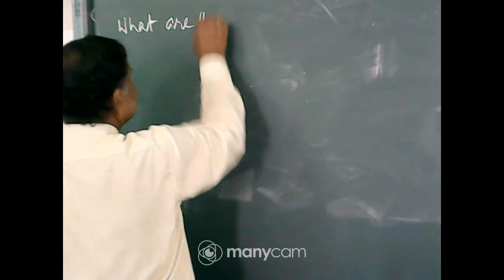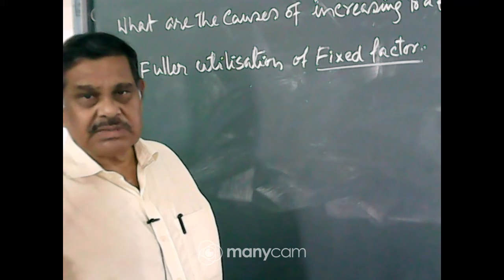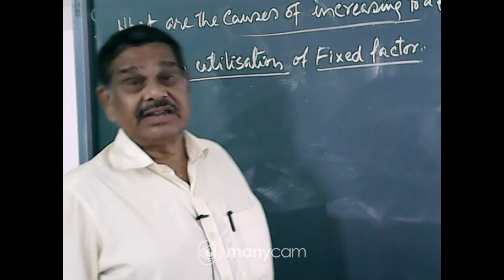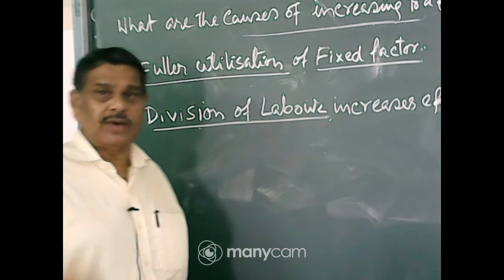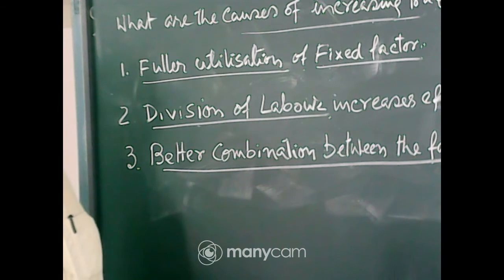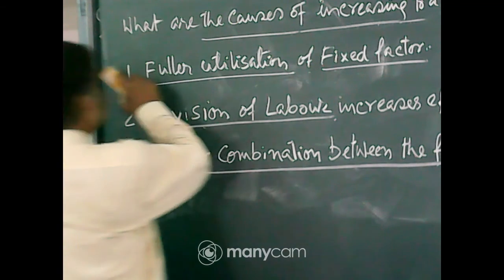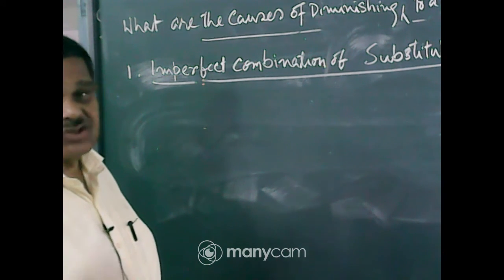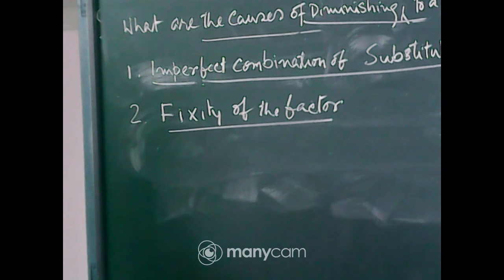CLASS - XI ECONOMICS TOPIC - MICRO ECONOMICS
TEACHER NAME - P.M. SIR